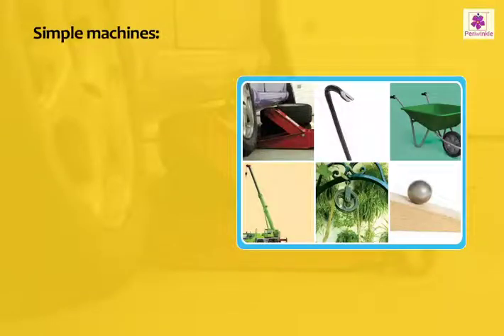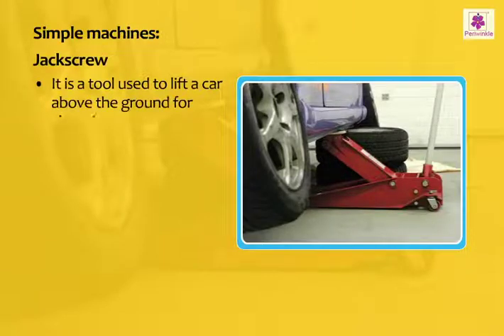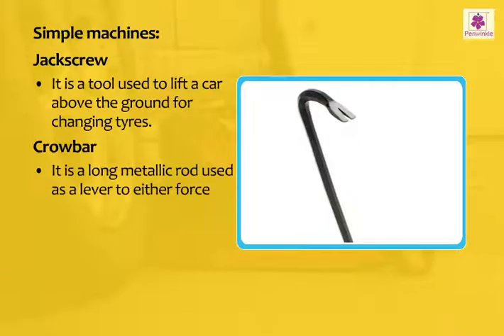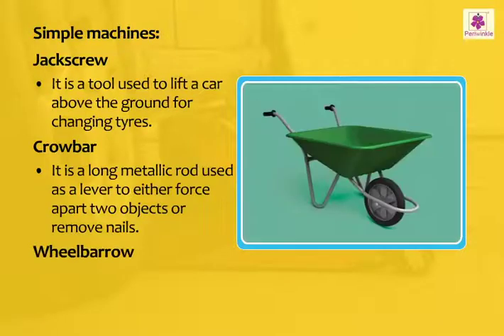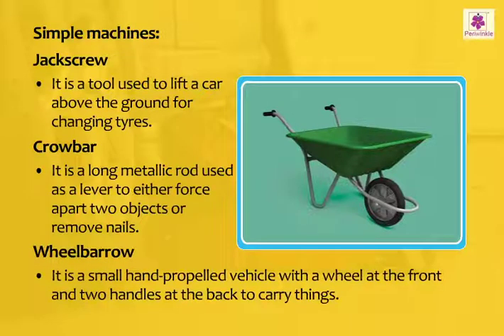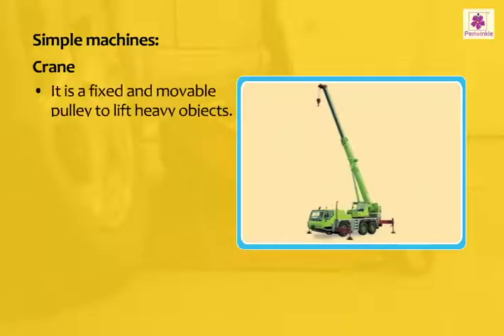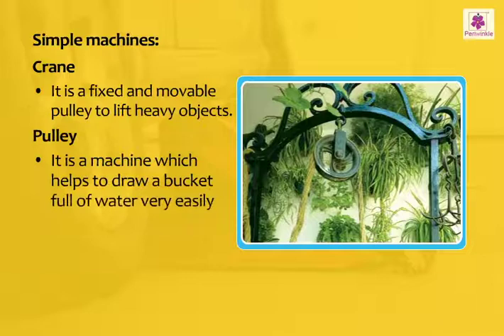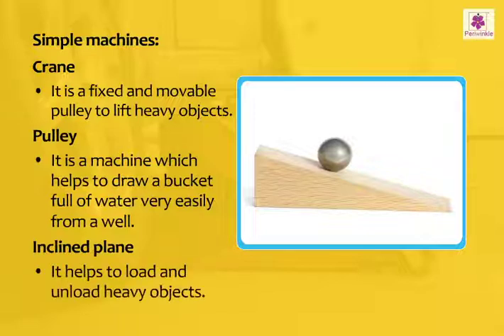Simple Machines | Science and Technology | Now You Know Book 5 | Periwinkle